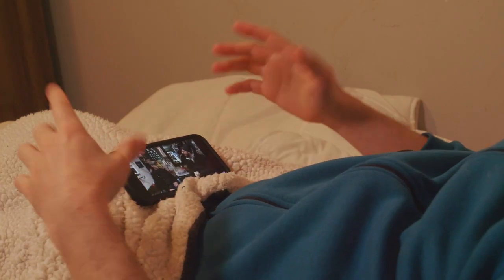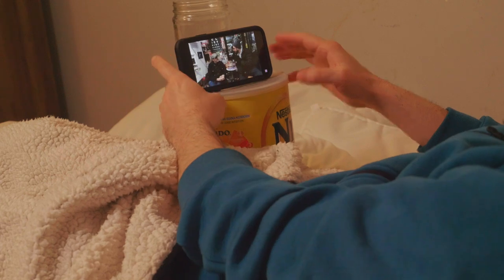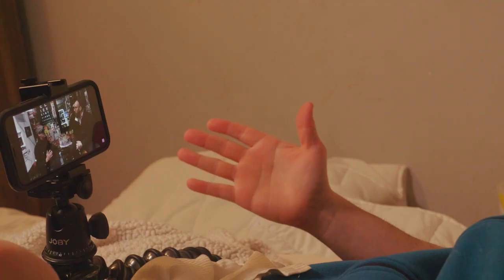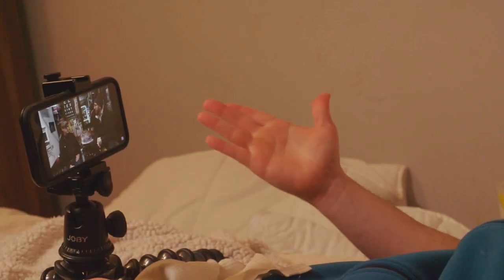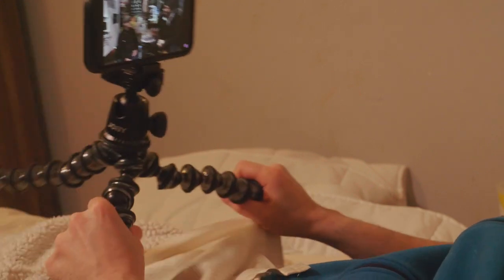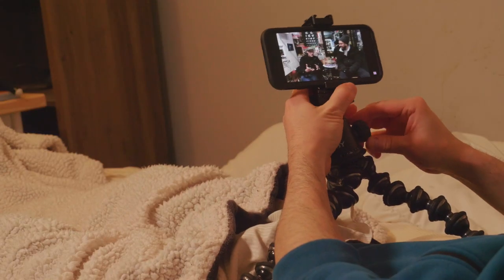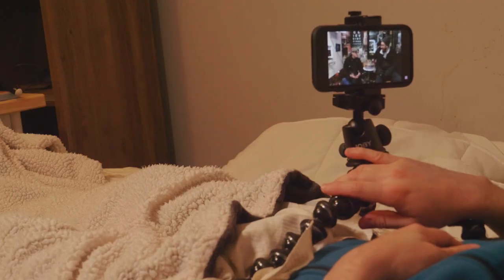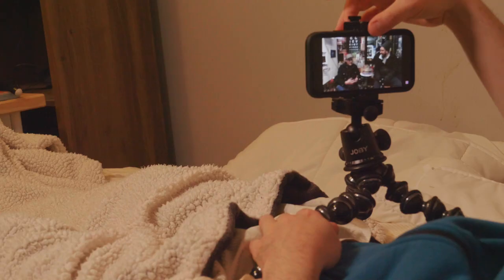How To Watch Your Phone in Bed!